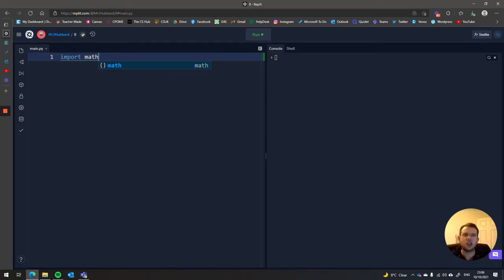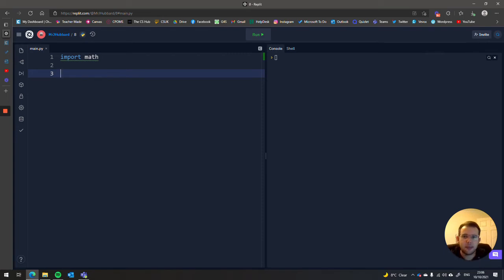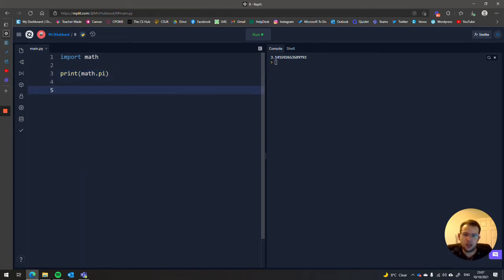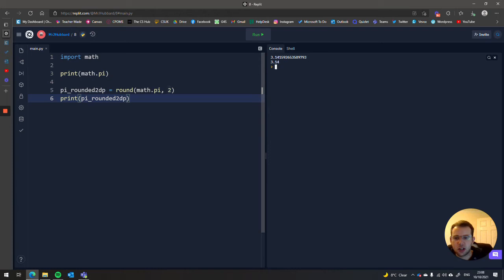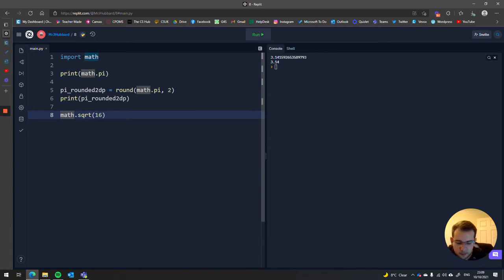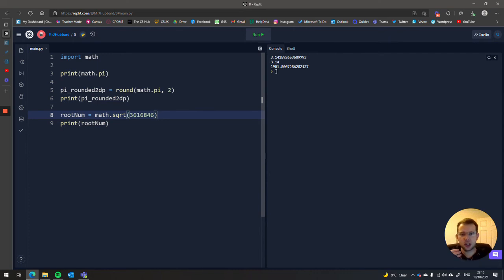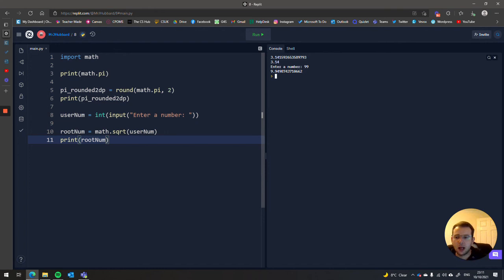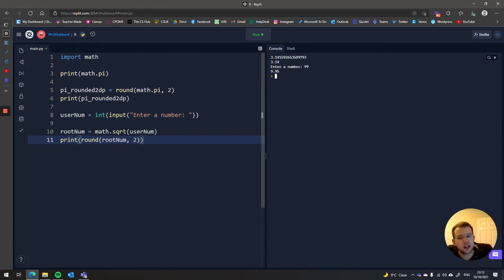Python 8: Maths Library (Part 2)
This video demonstrates the basics of using the maths library in Python.